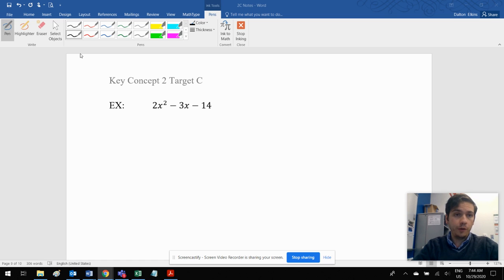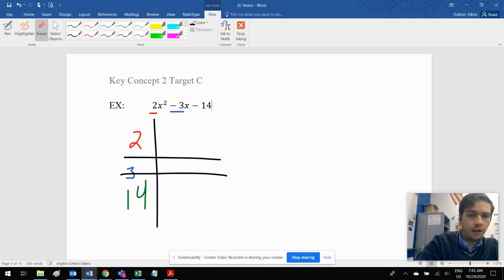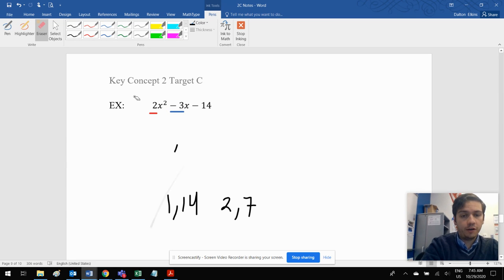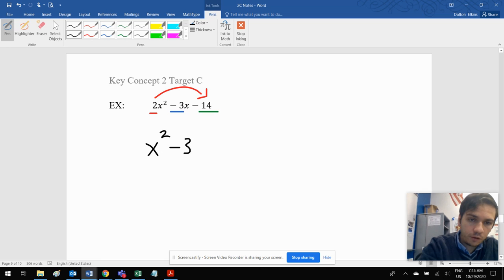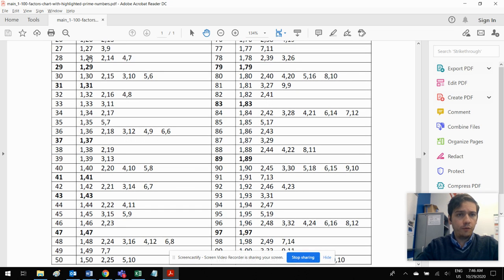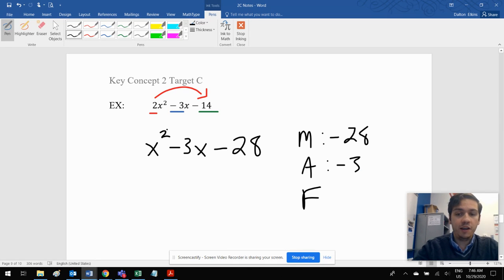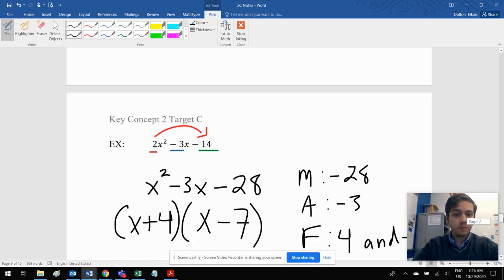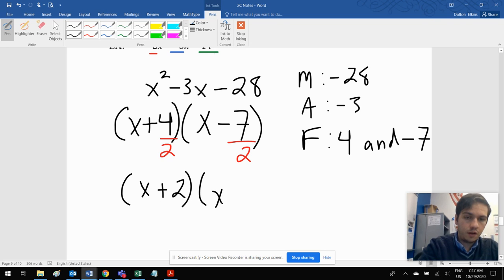Integrated II Math KC 2 Target C Day 4 Notes Part 2